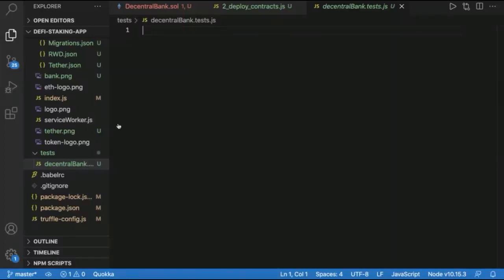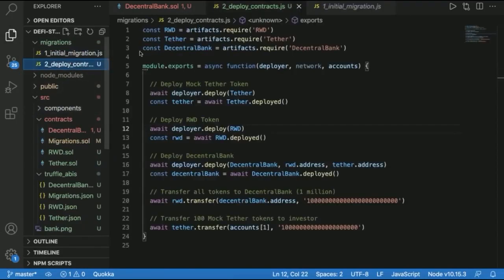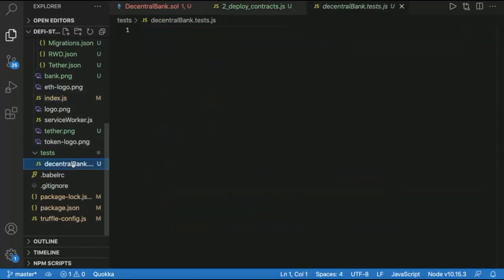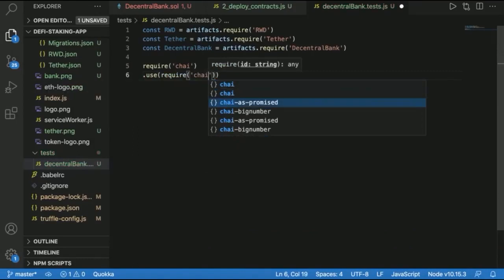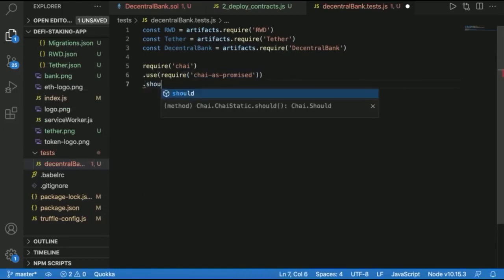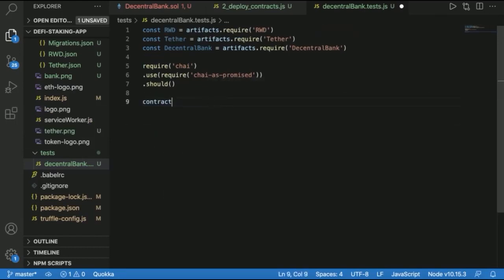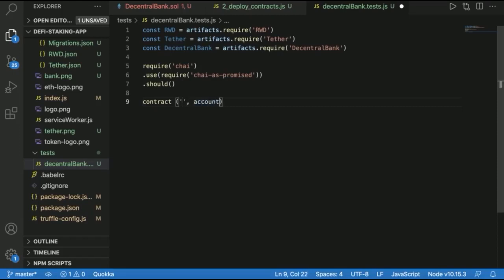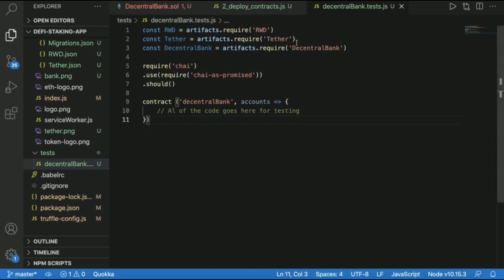002 Setting Up Solidity Truffle Tests